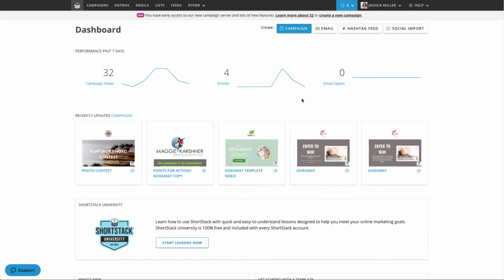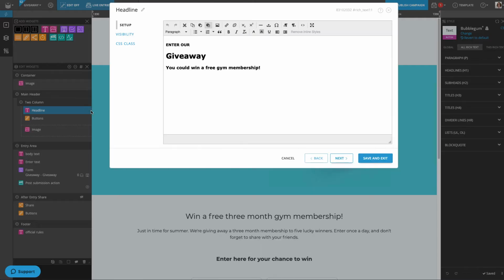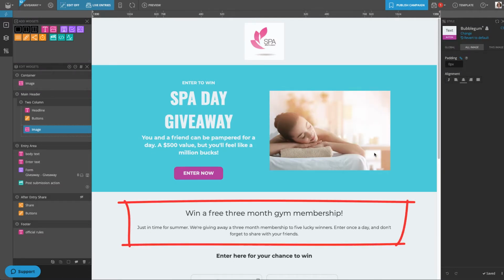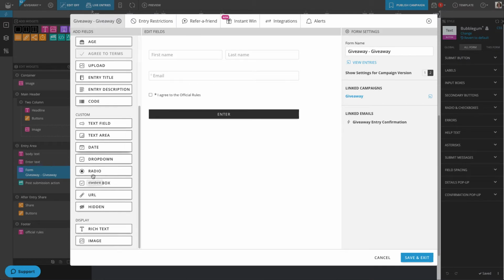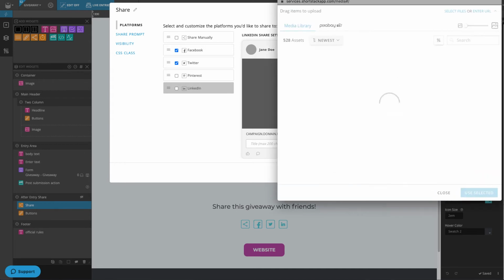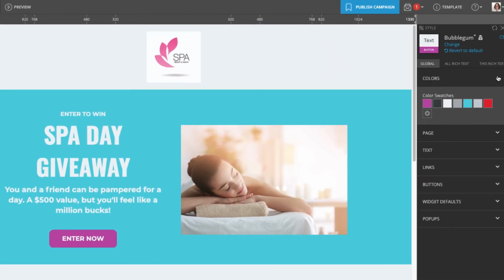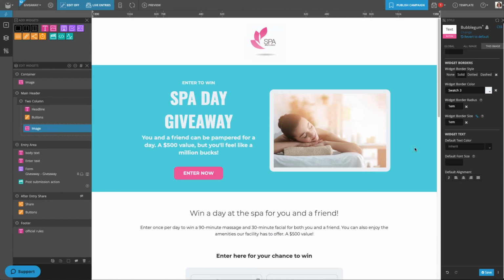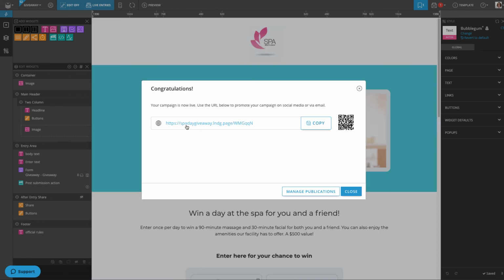How to Build a Giveaway in 5 Minutes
ShortStack's Contest Marketer Series | Giveaways are effective tools for gathering leads, building excitement, and boosting engagement with your audience.

In this video, learn to build a simple giveaway in five minutes, using ShortStack.